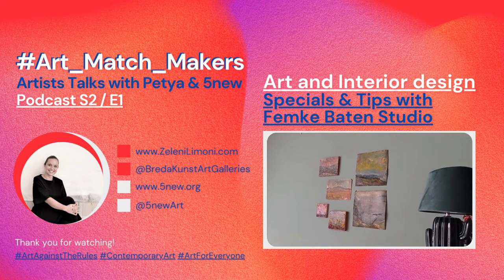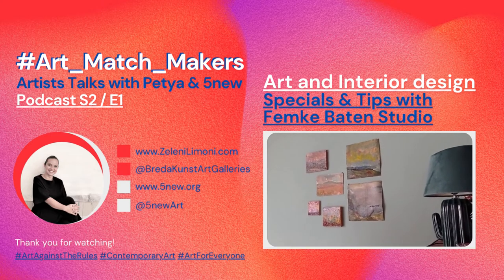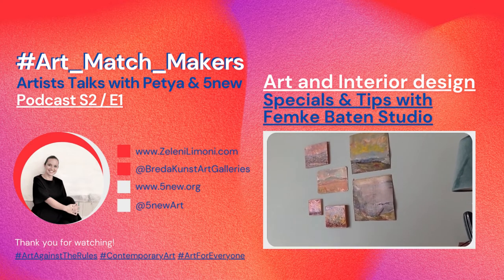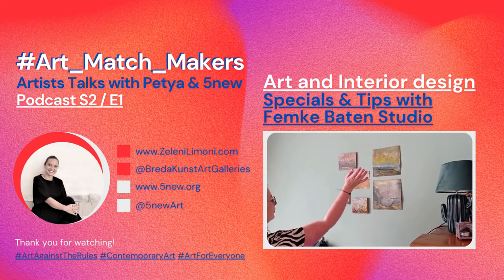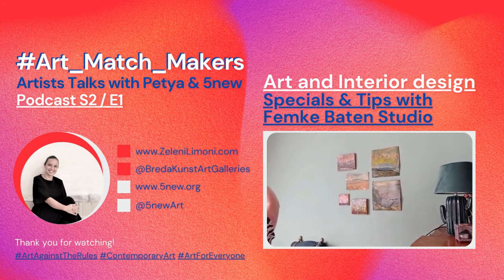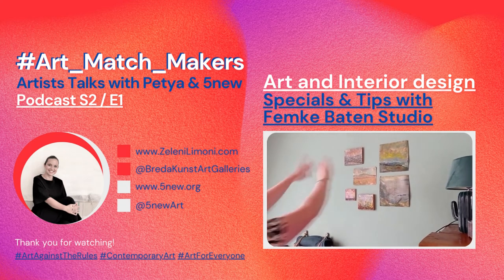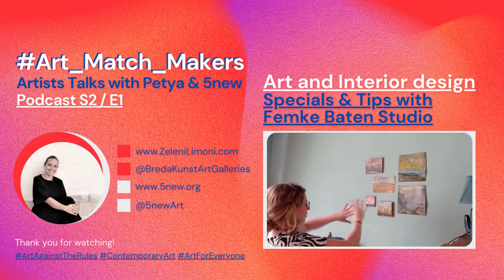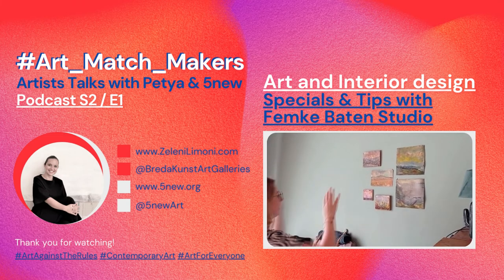ArtMatchMakers S2 is COMING Art&interior design with Femke Baten Studio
5new Podcast ArtMarchMakers starts with the episodes on the topic of art in the interior_design with the interior consultant Femke Baten (NL).
She has extensive experience in this area and in a few series she guides us through the wonderful world of colors, size, framing, position, lights and much more.
FemkeBaten loves to experiment with art and the art works from 5new ArtCollection are just perfect for her passion.

This podcast series are the easies, laziest and a really funny way to know better how to decorate your home with original_art works.

Art works in this episodes are coming from Amy Gorin Chapmen Collection BorisGorinov, and personal archive